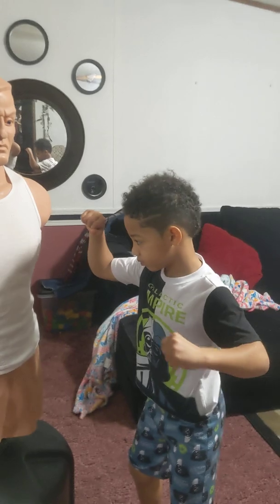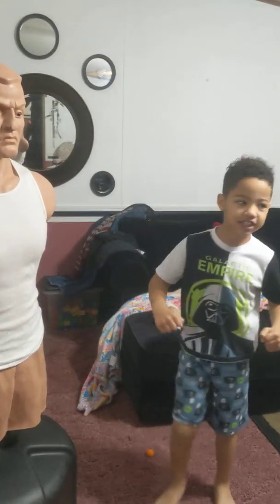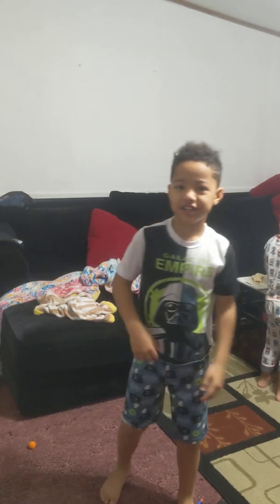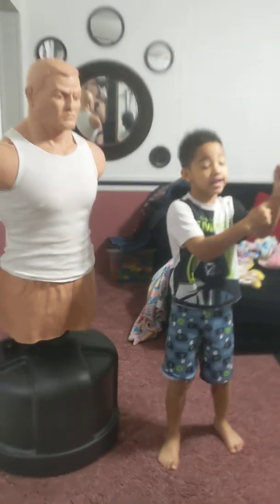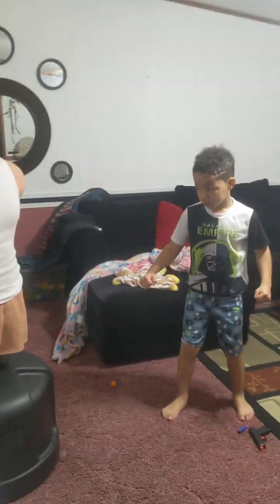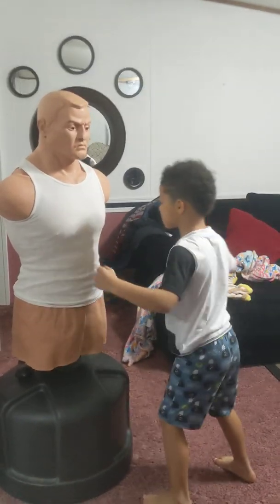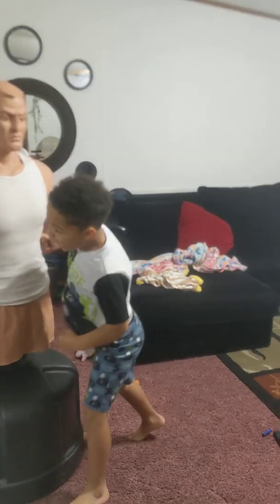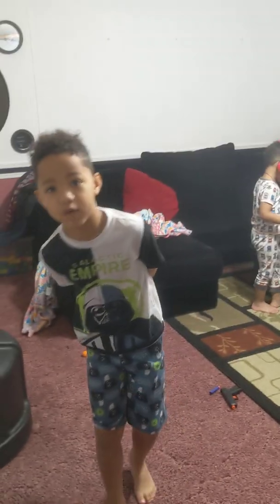Liam Neumayer Peanut Butter and Jelly Soldiers January 13, 2020